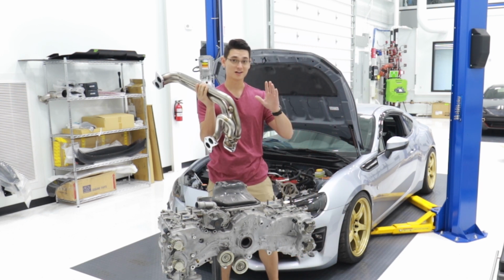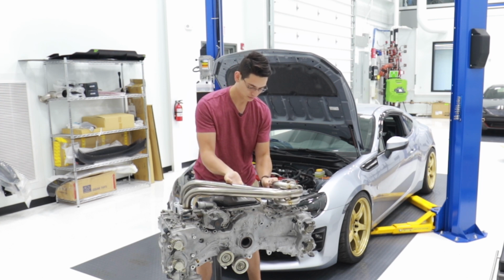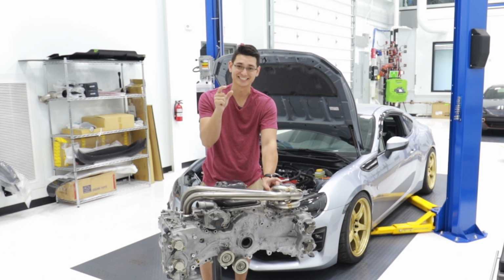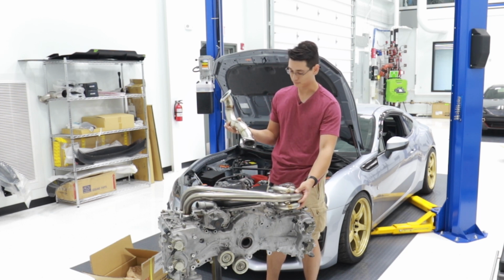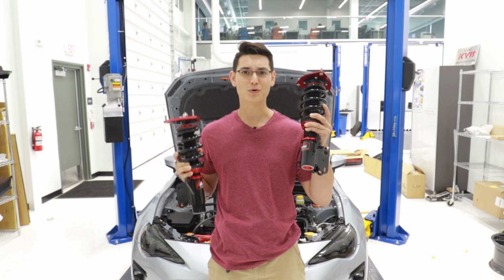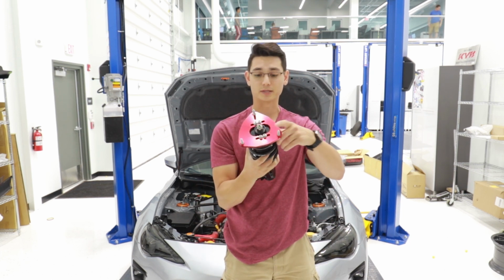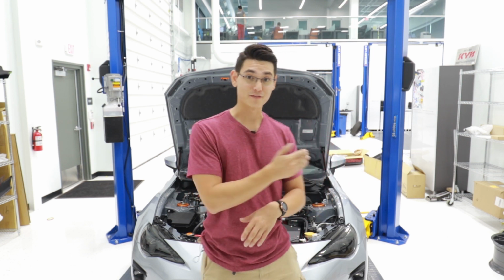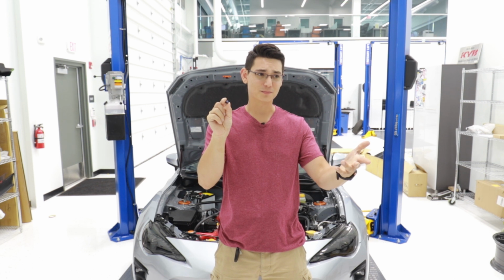New Products July | Invidia N2 Winner